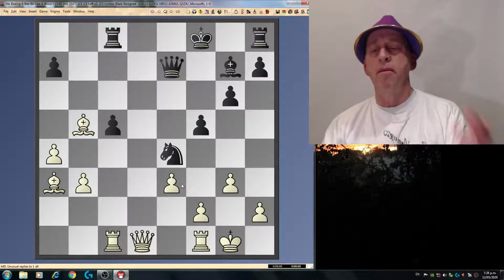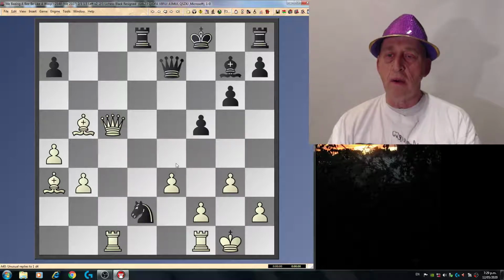Chess. Bee Like A Wasp, especially with White.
Chess with...
Amateur Dave Weegenaar New Zealand.

Bee Like A Wasp! (In Chess).